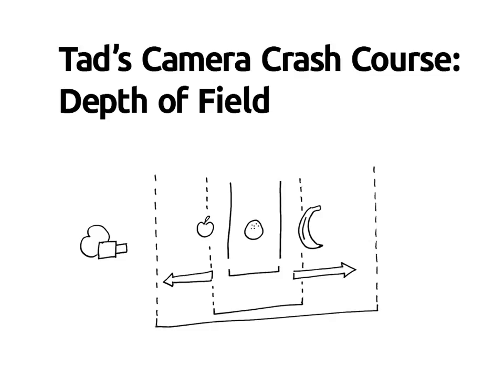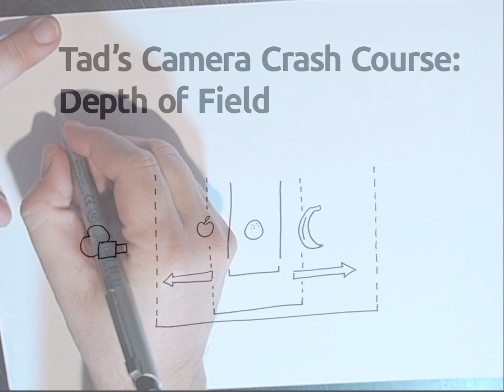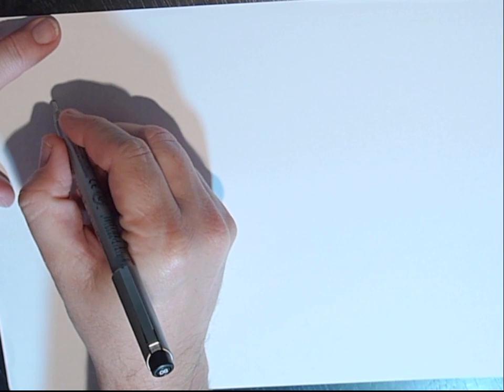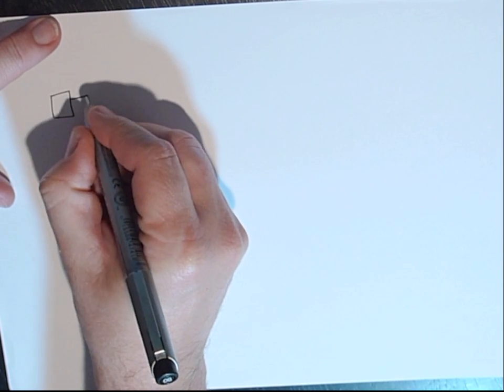Tad's Camera Crash Course: Depth of Field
Tad gives you a quick overview of how focus and depth of field work and the factors that increase or decrease depth of field.